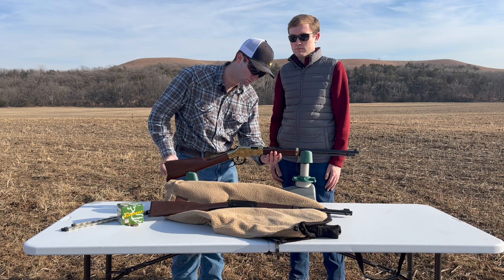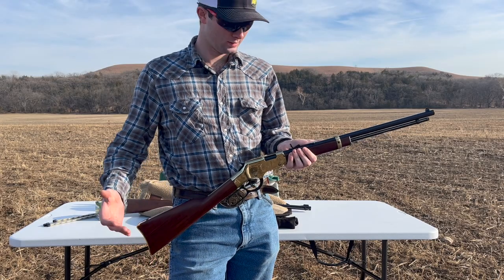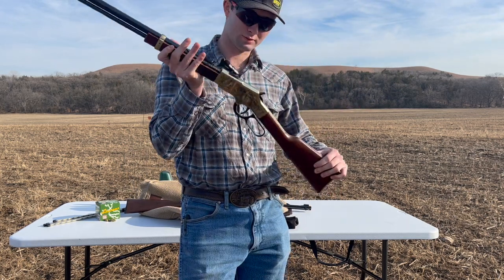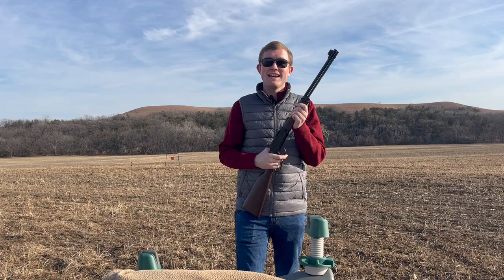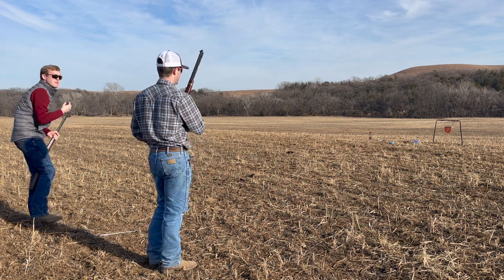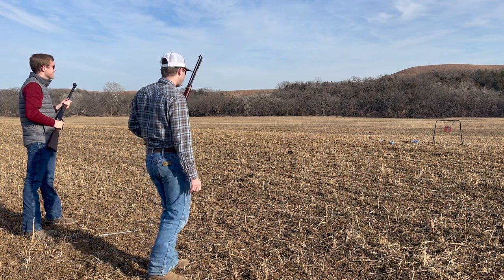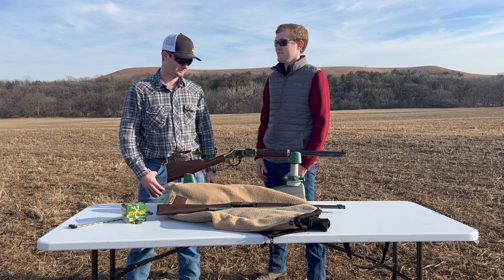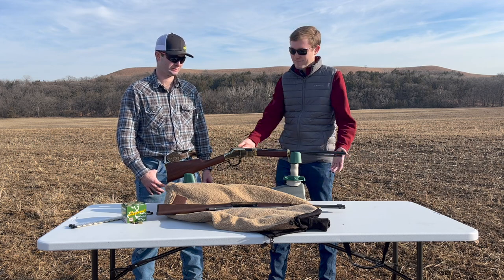Best .22 Rifles? - Henry Classic and Goldenboy 22LR Review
Today we review both the Henry Goldenboy and Classic rifles. Both of them are chambered in .22LR. They can also fire shorts and longs. Very well put together rifles with a great warranty.